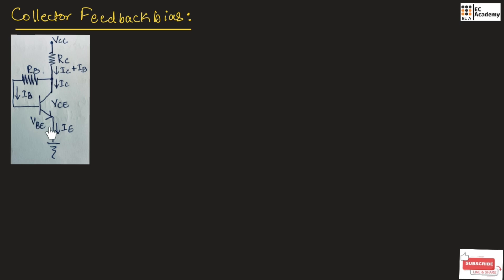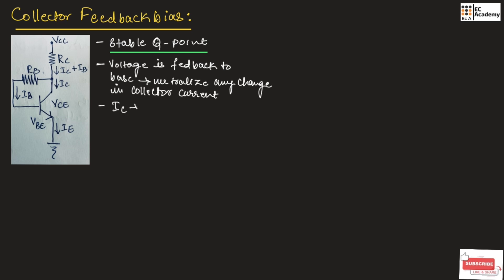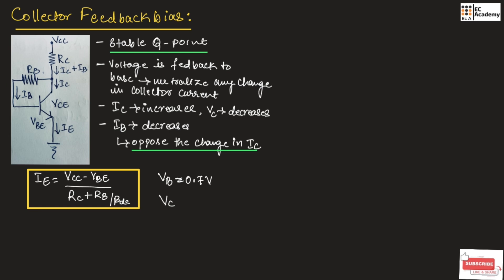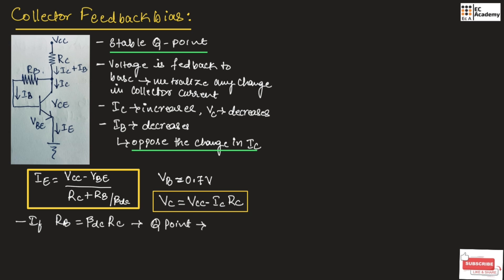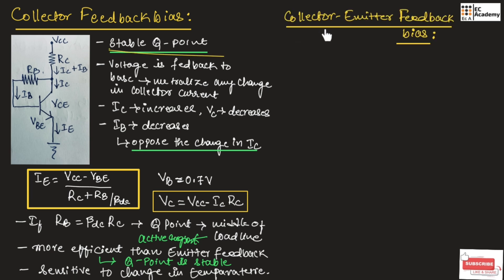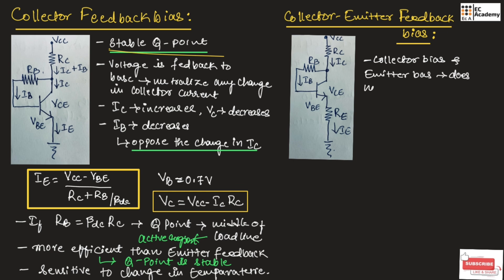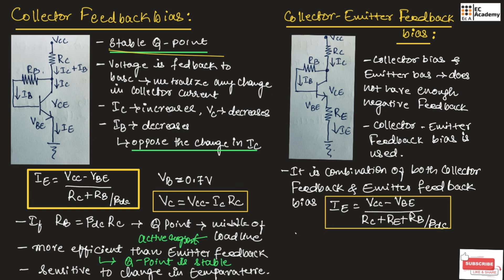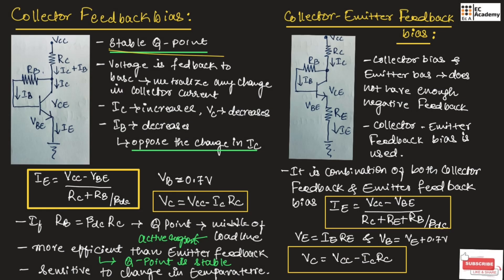Collector feedback bias and Collector emitter feedback bias || EC Academy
In this lecture, we will understand Collector feedback bias and Collector emitter feedback bias in Electronic Principles & circuits.